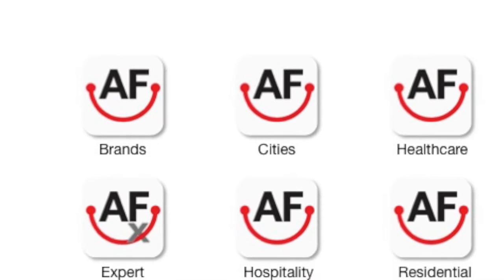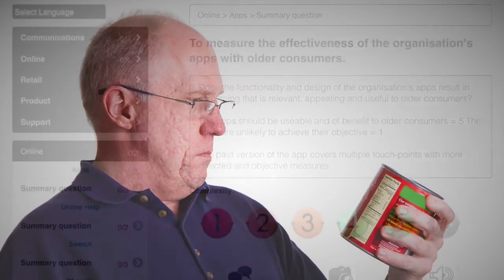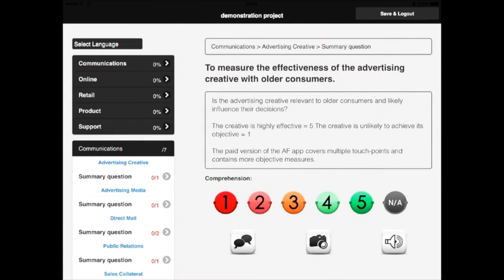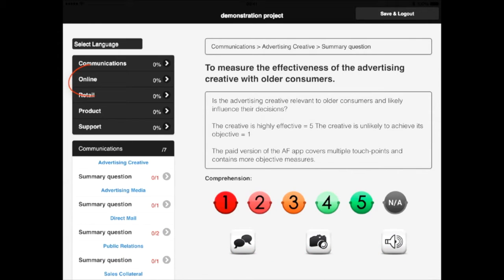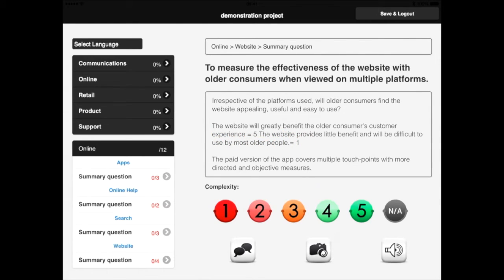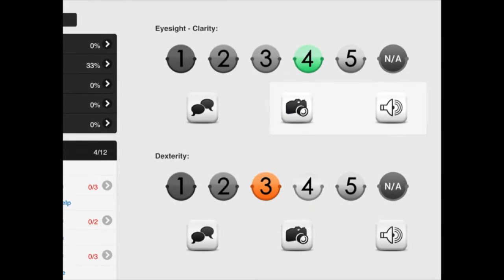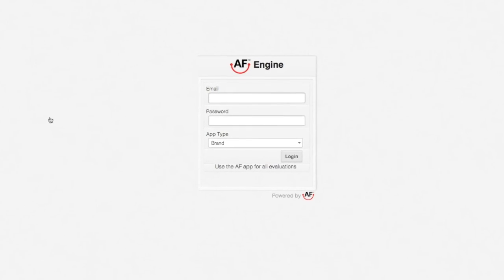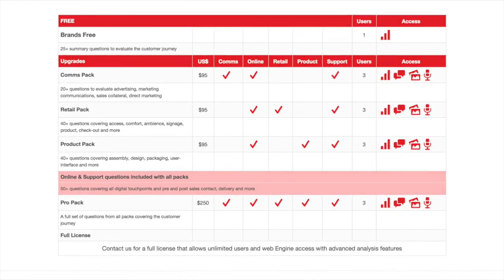When first using the AF app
This video describes the fundamentals of using the AF app and should be viewed before the app is used.